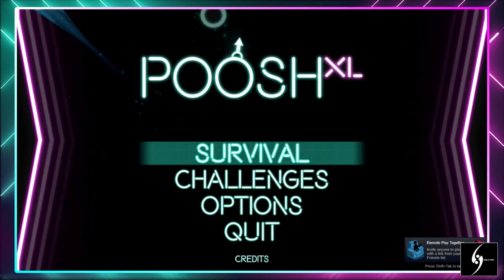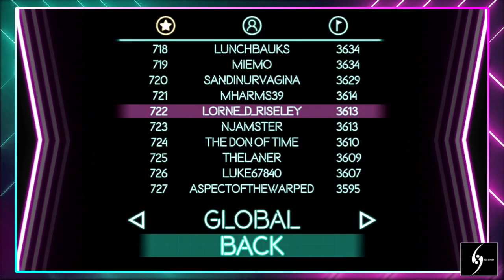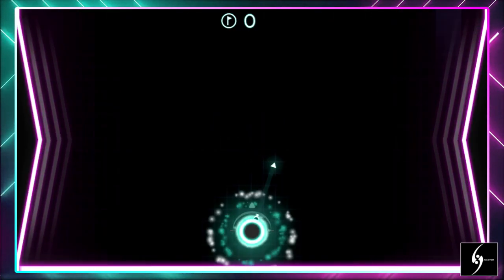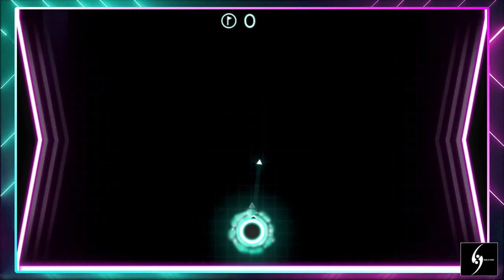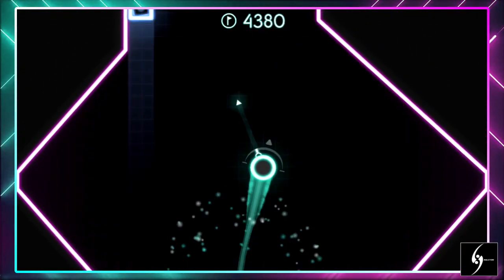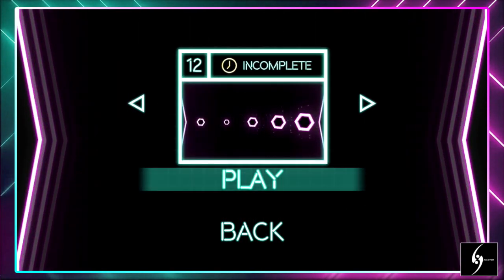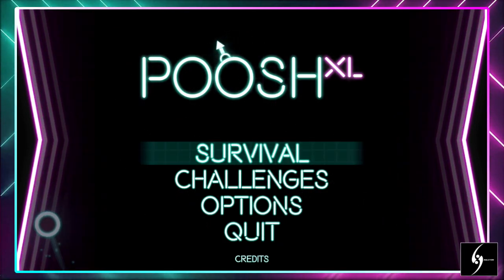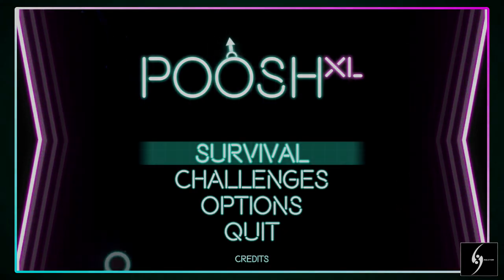Poosh XL (2023) Let's Play: The Halcyon Show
My Let's Play of the 2023 one-button arcade score chaser "Poosh XL"

The game's synopsis reads: "Poosh XL is a neon-infused, one-button arcade score chaser. That's it! That pretty much says it all. If you like that first sentence you'll probably enjoy this game. Otherwise, refund it, I don't care, I just work here. (The spiritual successor to Ding Dong XL). Simply press the Poosh button when your power and angle are just right but don't wait too long or the floor will raise up and destroy you. Avoid hitting obstacles, collect powerups and survive as long as you can to place high in the leaderboards. Honestly, that's pretty much the game. I don't want you to accidentally expect some sort of construction mechanics, guns to shoot, or anime characters to seduce. I want it to be as clear as possible that Poosh XL is JUST a ONE-BUTTON ARCADE SCORE CHASER. Play, die, retry, die, retry, etc! Now that you know what you're getting into, here's a few more details:

Easy to learn, one button controls on keyboard, controller or mouse
An endless "Survival" Mode that becomes exponentially more difficult
A "Challenges" mode to unlock unique cosmetic skins by completing each level
See your friends best scores in the game as you climb past them
Steam Achievements, Leaderboards, Cloud Saves
Procedurally generated music by veryhandsomebilly
Available in 11 Languages: English, Russian, German, Simplified Chinese, Traditional Chinese, Spanish, French, Italian, Portuguese, Japanese and Korean"

00:00 Intro
01:19 Gameplay
14:36 Verdict
15:04 Outro

TITLE: Poosh XL
GENRE: Action, Casual, Indie
DEVELOPER: Adamvision Studios
PUBLISHER: Adamvision Studios
RELEASE DATE: 8 May, 2023
Price: £4.29

Thanks to @MotionMadeAE for the background graphics for this episode, and to @StompsPlaylist who provided the background music.

All images, artwork, soundtracks and video footage are owned by their respective companies. I do not own or have licence for any copyrighted audio, video or images used for the purposes of context.

NOTE: The Halcyon Show received a digital code from the developer/publisher of this game for review purposes.